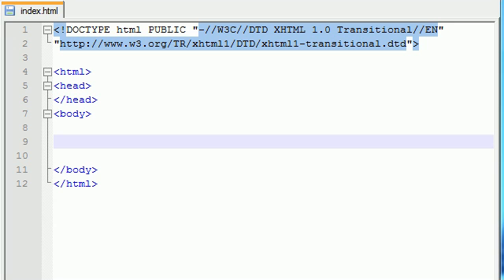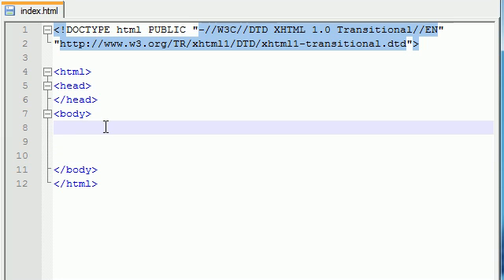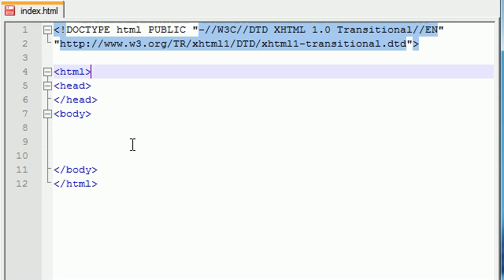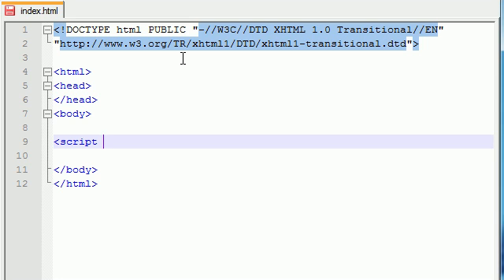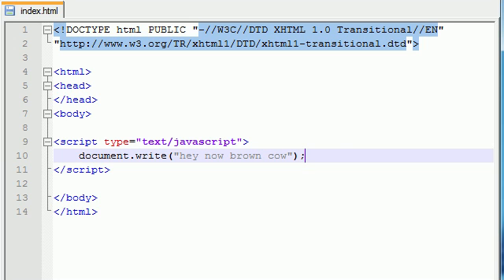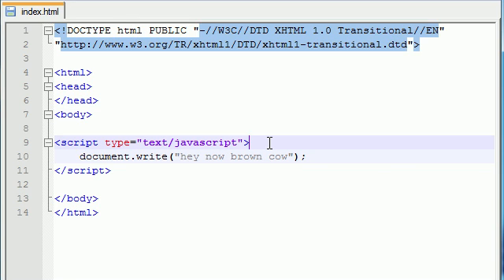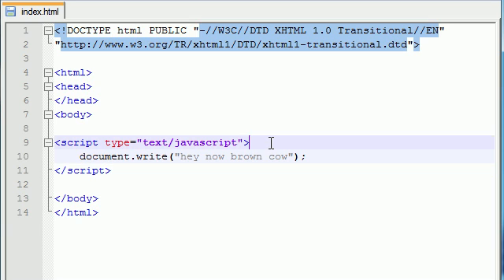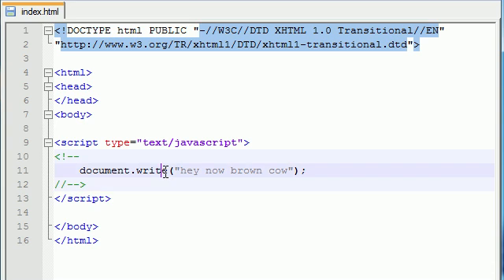Beginner JavaScript Tutorial - 1 - Introduction to JavaScript